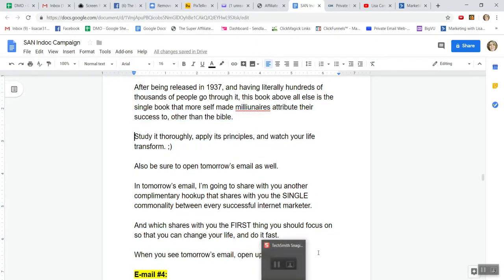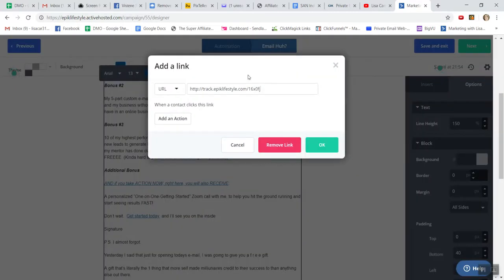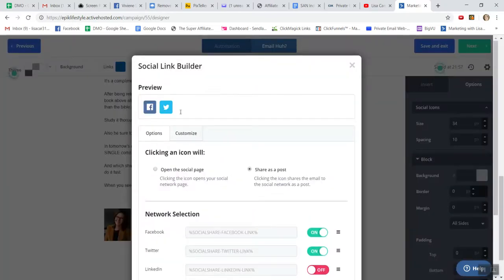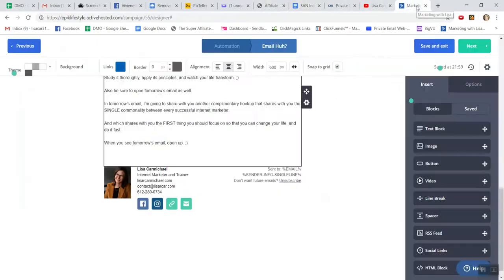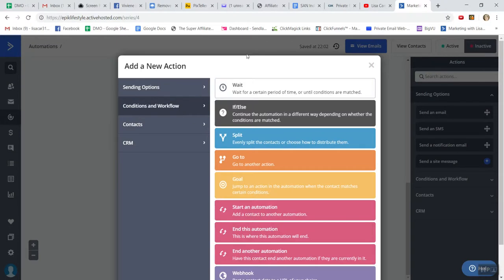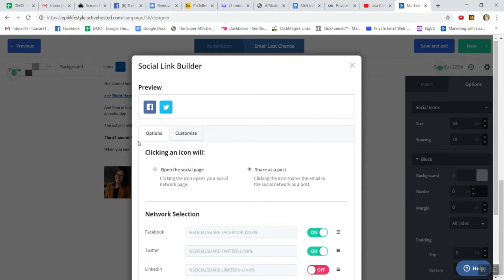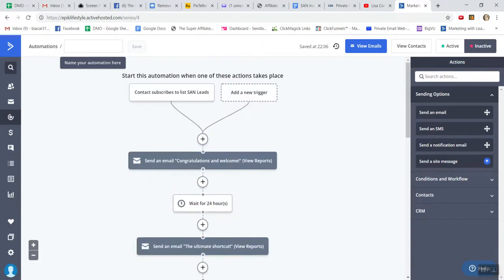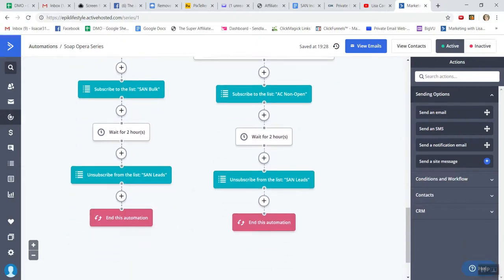Creating a workflow automation in Active Campaign - Part 2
You can create a workflow in your auto-responder to send a series of emails to your new subscribers.  It's as simple as copying and pasting.  Create your emails in a word document and transfer them over to your auto-responder.  You can create a series of emails.  You can add a wait time between emails.